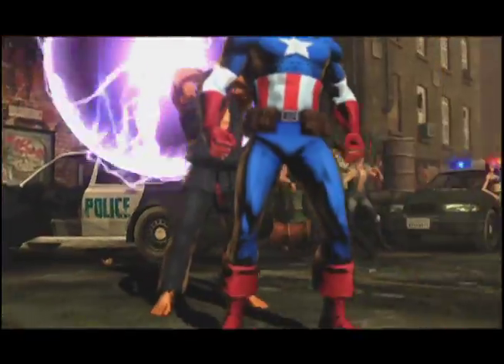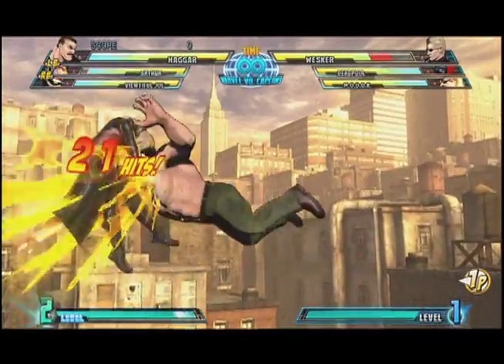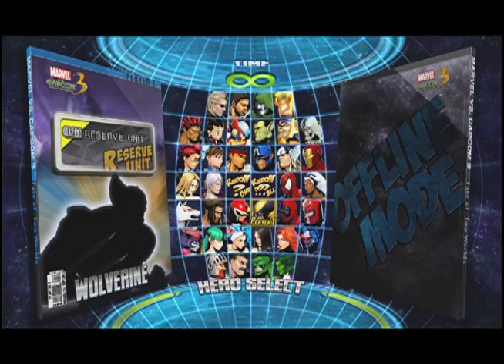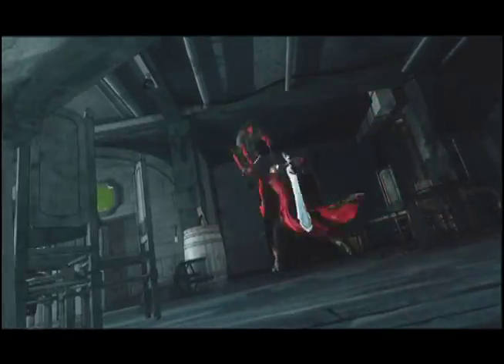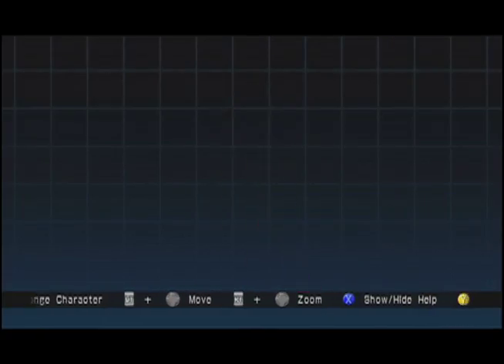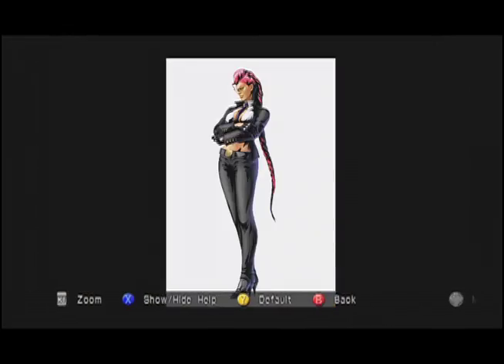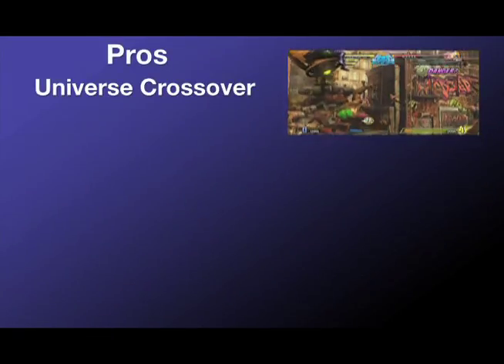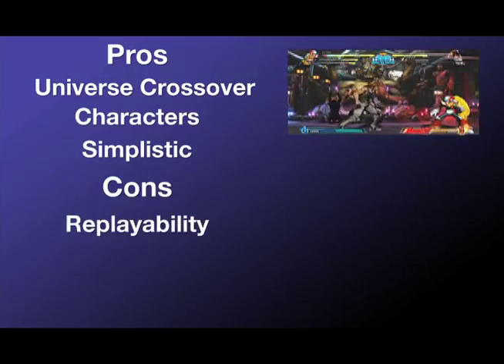Tech Play: Marvel vs Capcom 3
Tech Play Summer Episode 10
Rating: 4/5